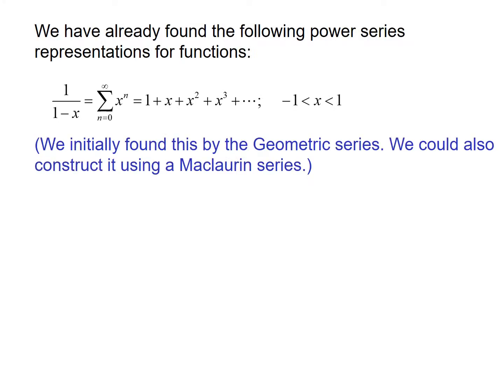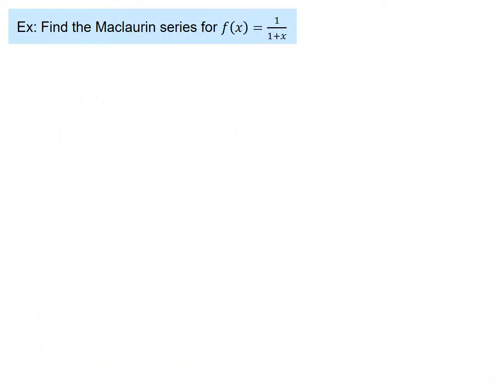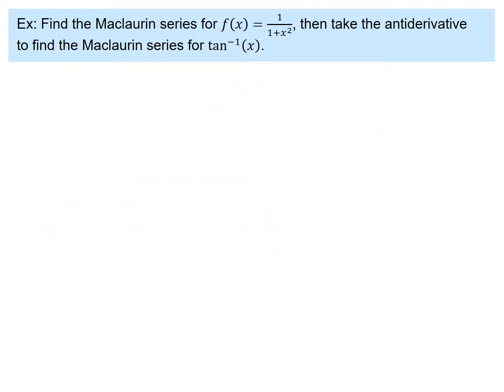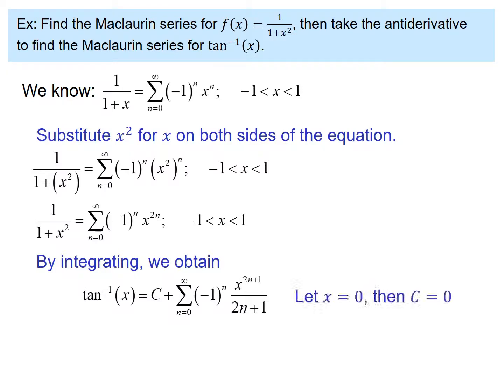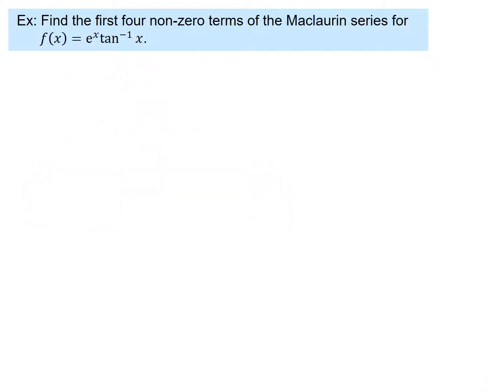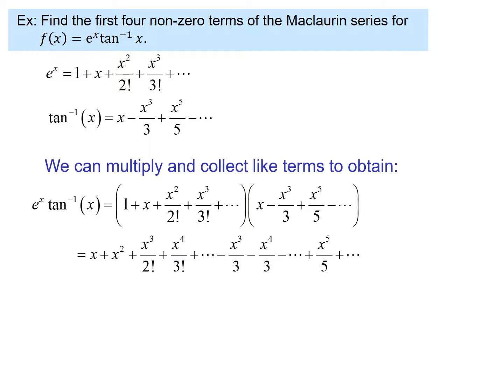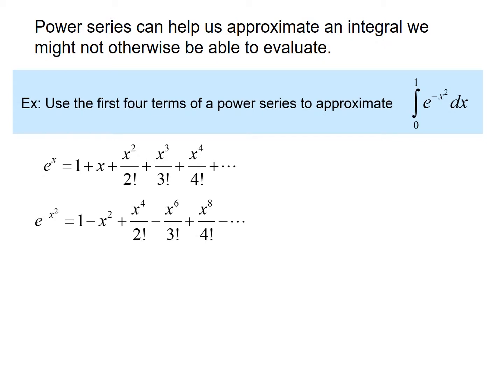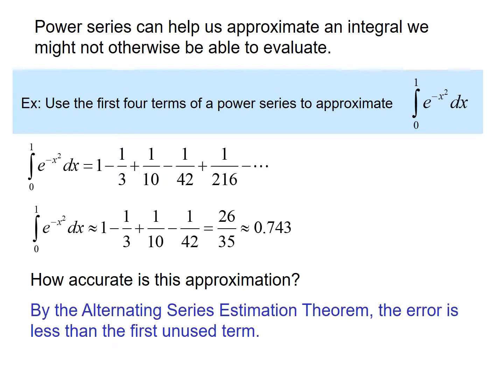Calc 9k Finding a Power Series From a Known Series